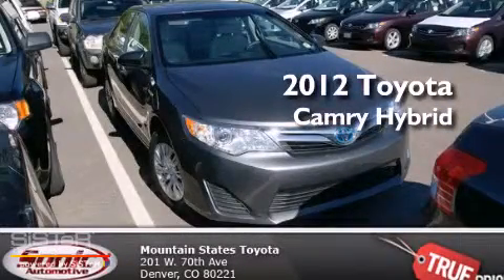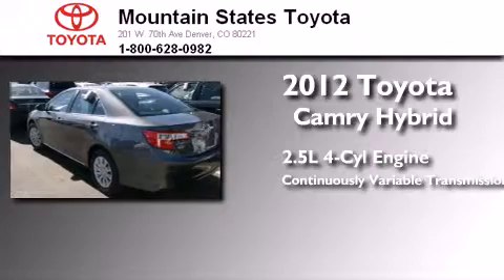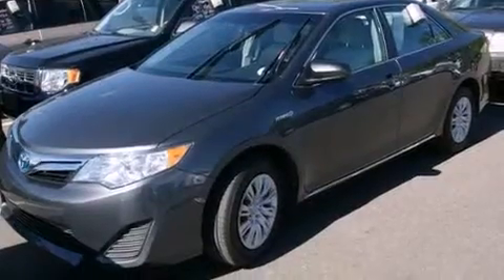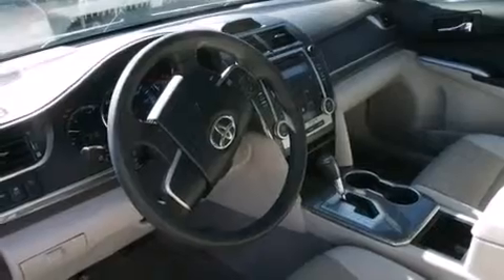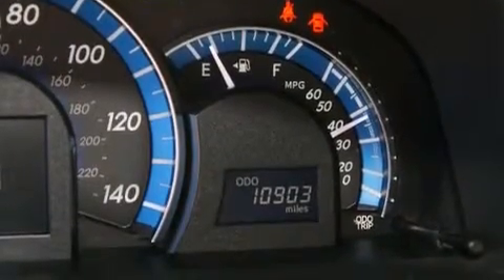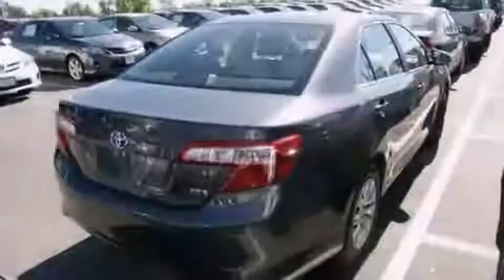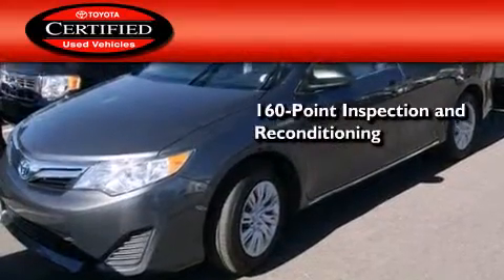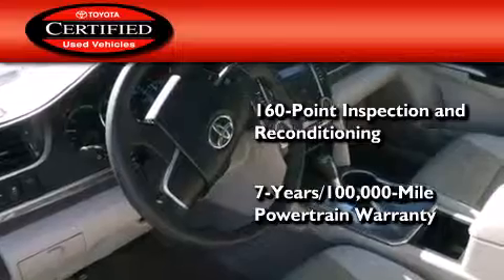2012 Toyota Camry Hybrid Certified Denver CO 80221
We've been honored to serve the Denver CO area , we promise that your experience at our dealership will exceed your expectations ! Year : 2012 Make : Toyota Model : Camry Hybrid Engine : 2.5L I-4 cyl Trans . : Continuously Variable Exterior : Gray Miles : 10,142 Interior : Gray Mountain States Toyota 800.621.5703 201 W. 70th Ave. Denver , CO 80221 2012 Toyota Camry Hybrid Denver CO